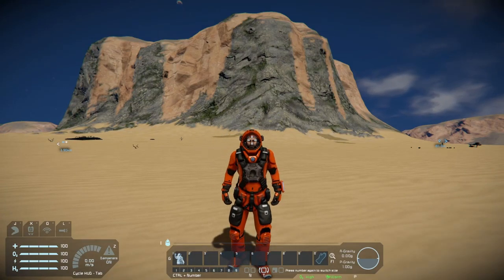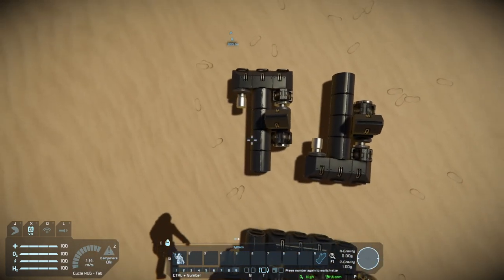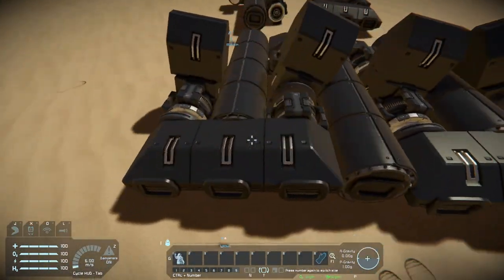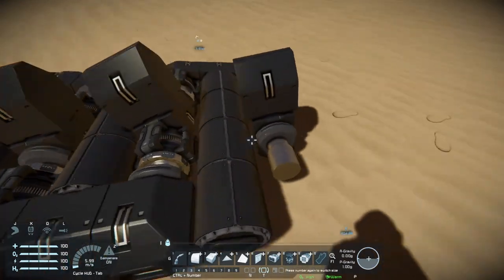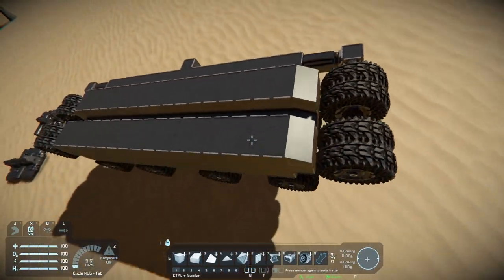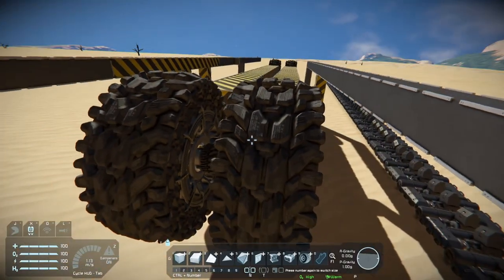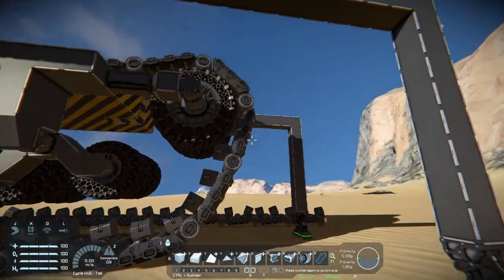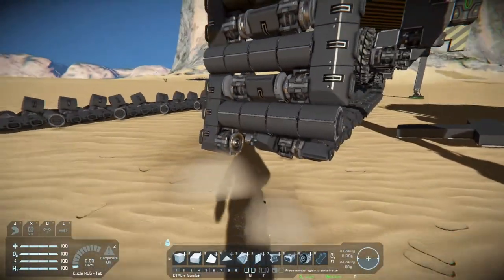How To Build Tank Tracks - Space Engineers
In todays video I show you how i build and assemble tank tracks, it may not be the best way but its my way, ive had a few people ask how I do it so hears the video showing the process